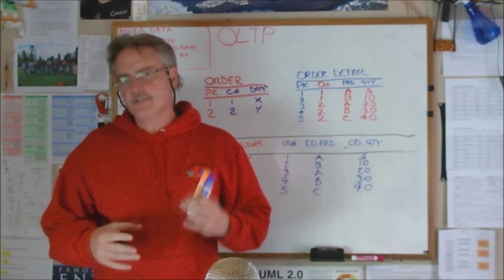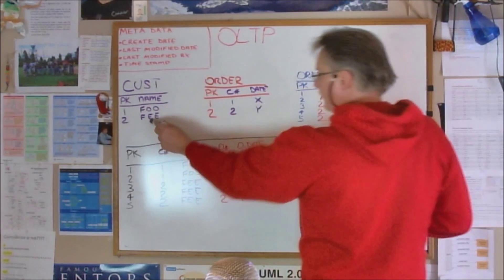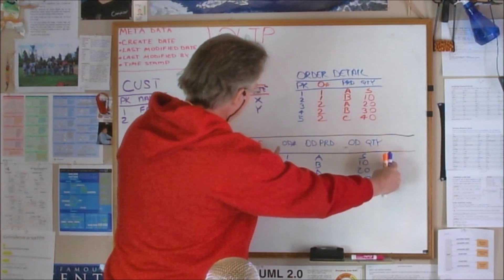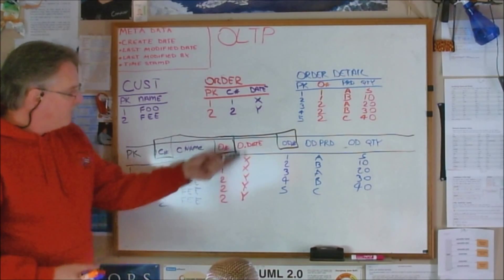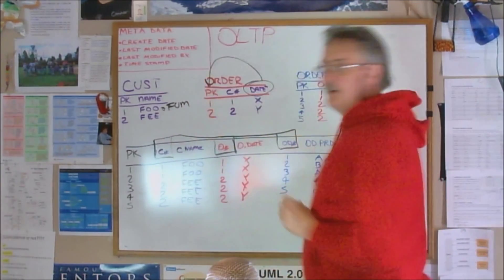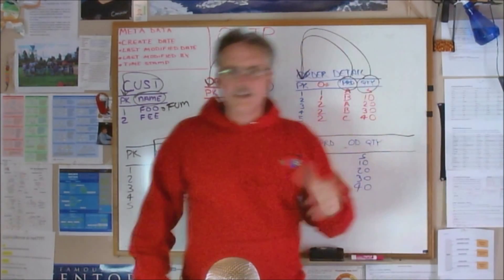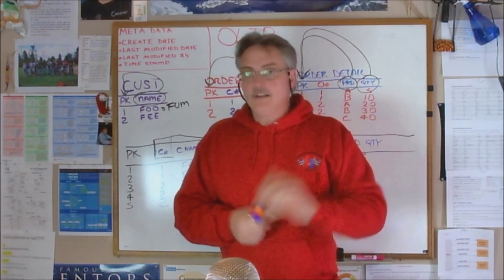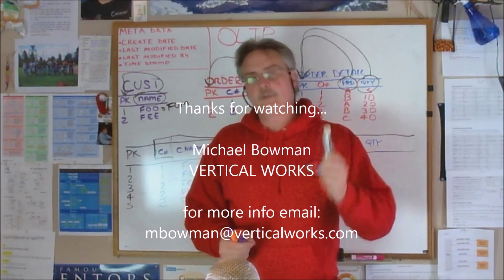DB Normalization-part 3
more detail to show you the difference between normalized (3NF) and denormalized.